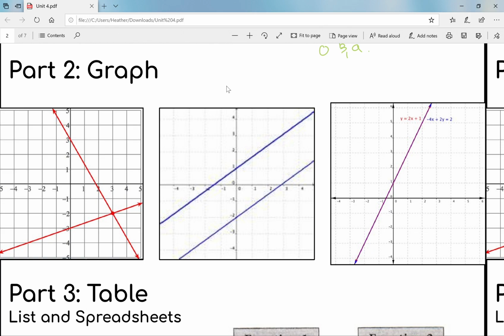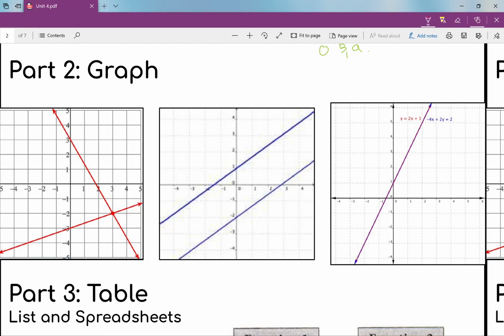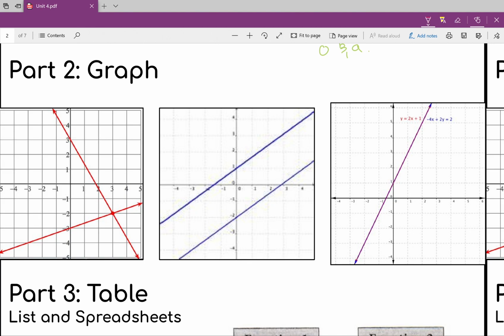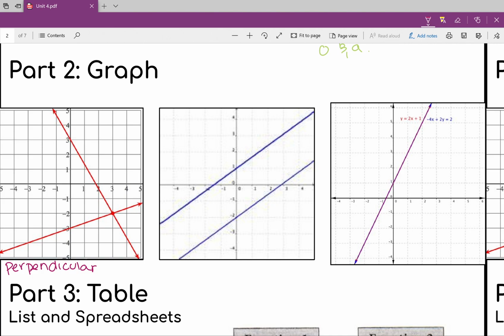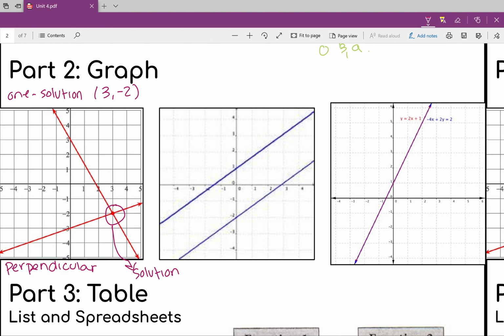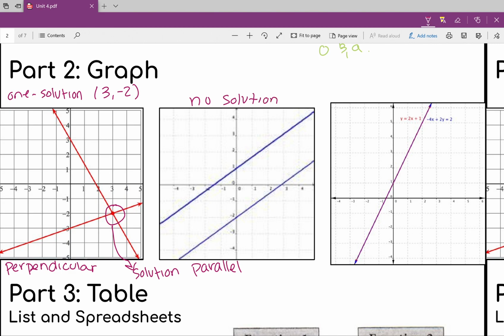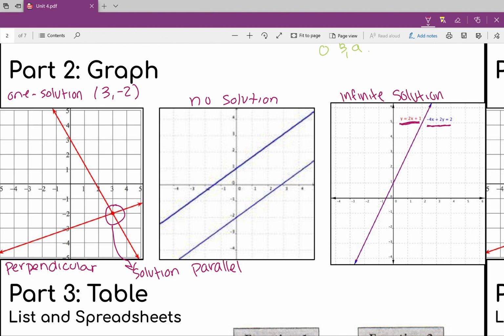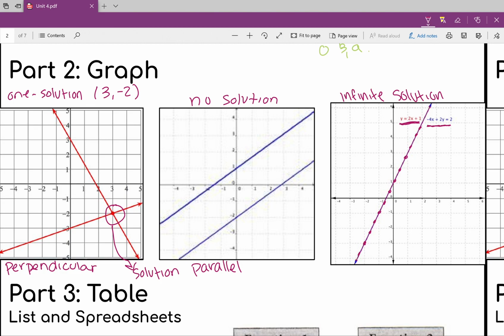TEKS 3F System of Equations Part 2